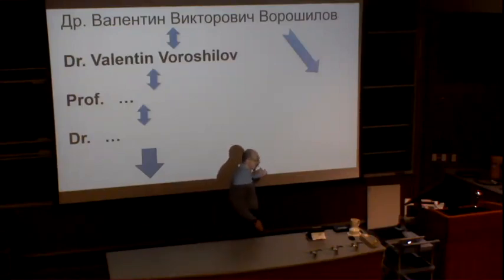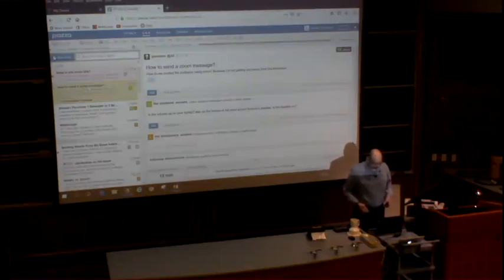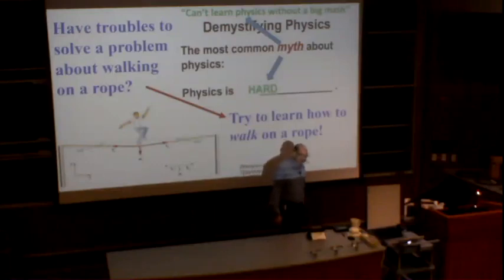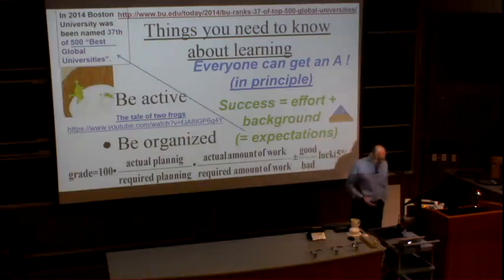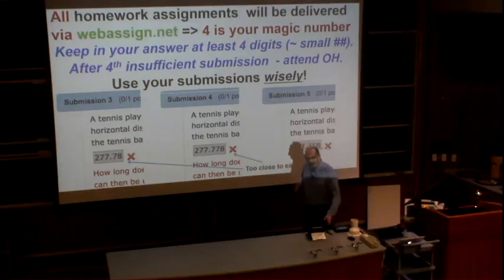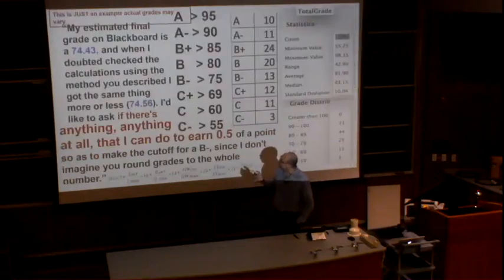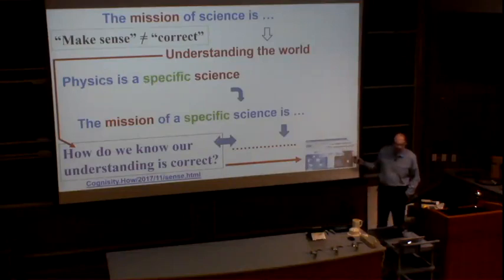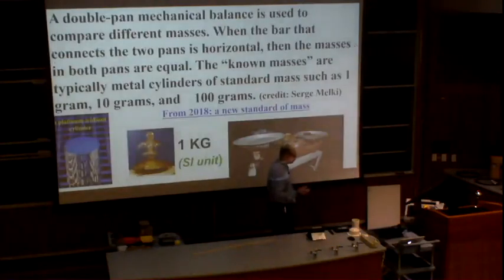What students taking my course need to know about the course (and me).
This is the copy of the first lecture, the introduction (i.e. the description of the coursework and expectations to students) start 2 minutes 42 seconds after the start of the recording, and ends 1 hour and 33 minutes after. For the lecture slides For more publications on the strategies and examples of teaching a science course, please, (and also follow the links).